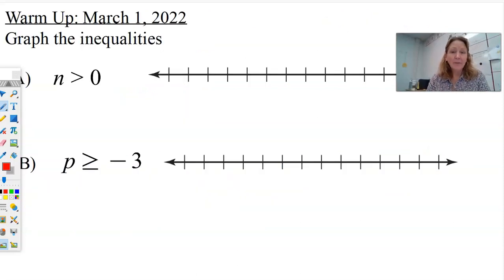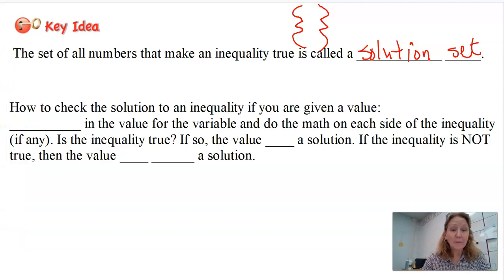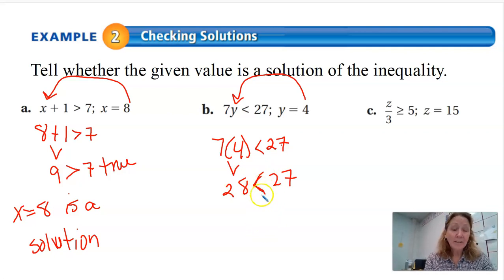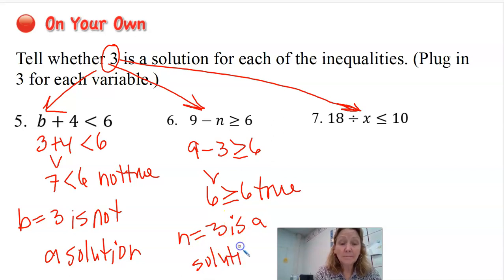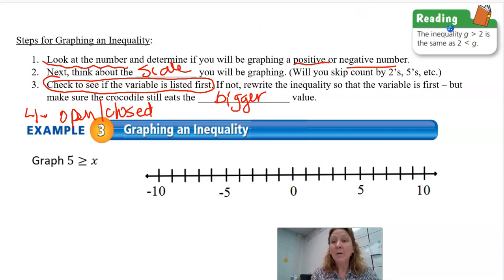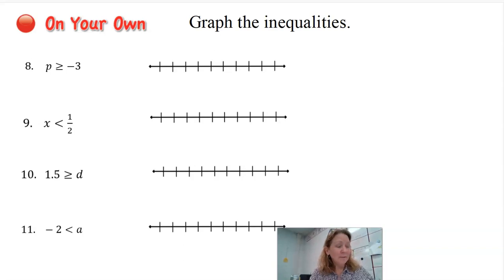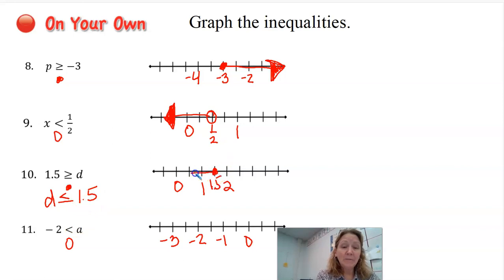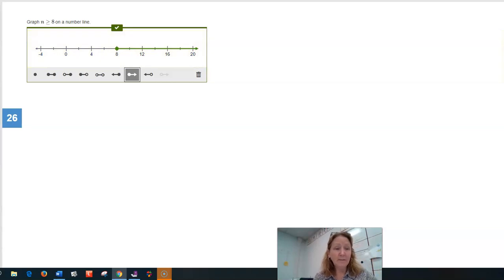7.5B Checking Solutions to Inequalities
This video shows how to check whether a value is a solution. It also reviews basic graphing of inequalities.